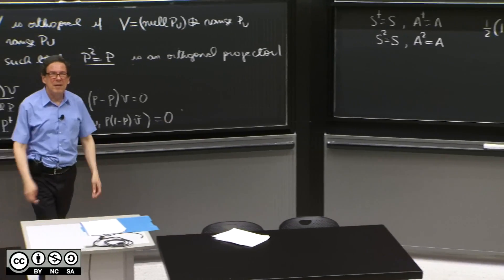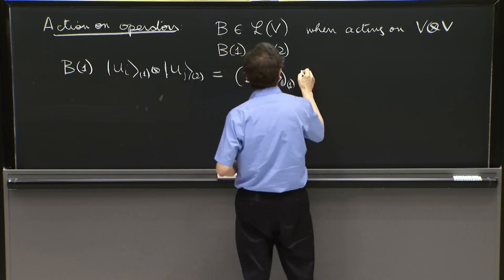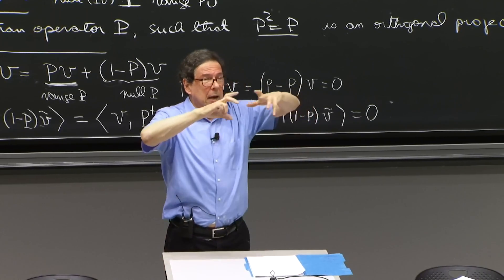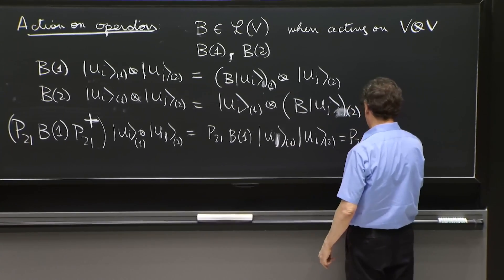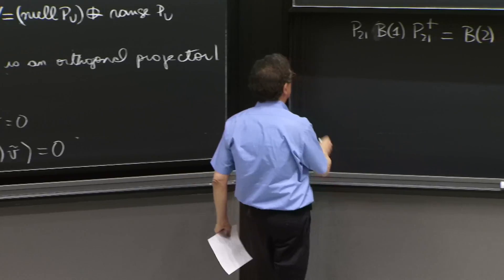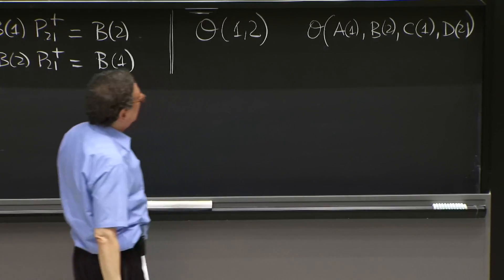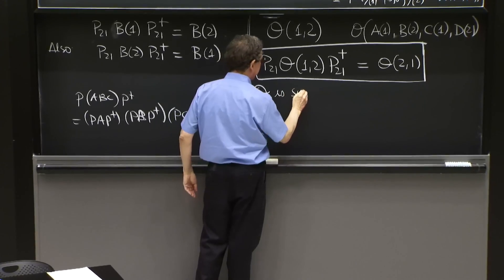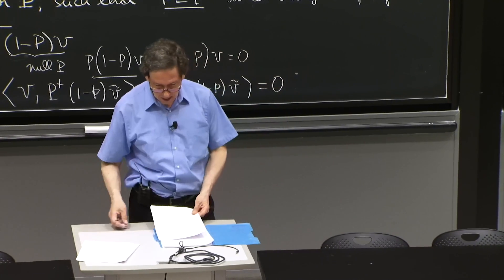L23.2 Permutation operators acting on operators